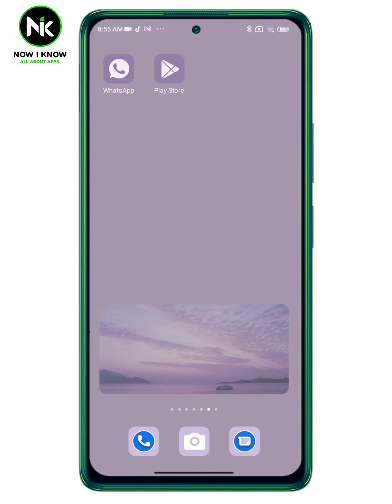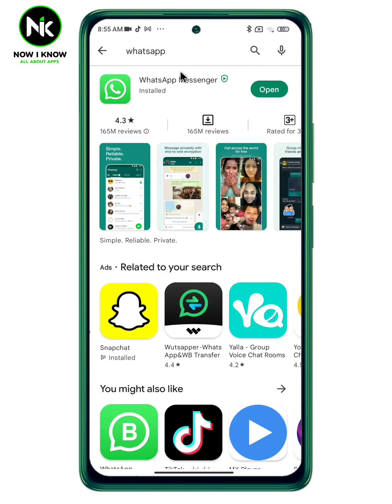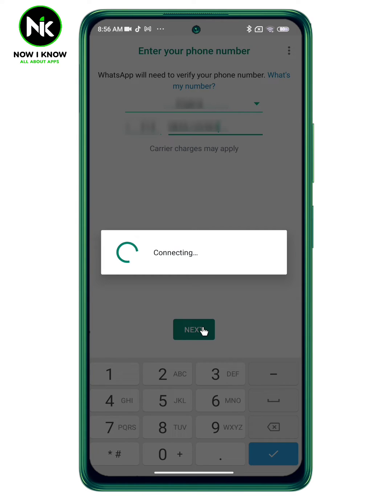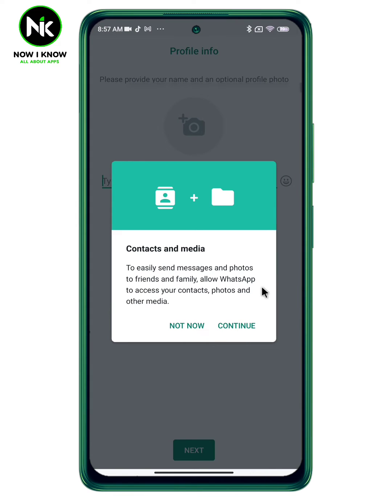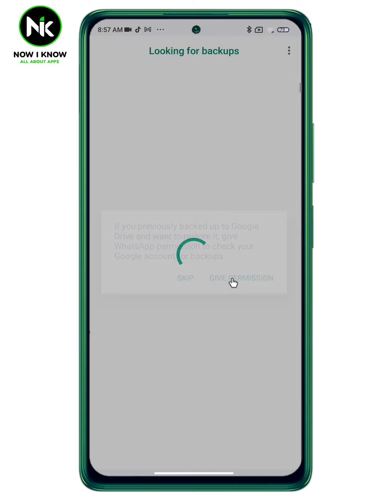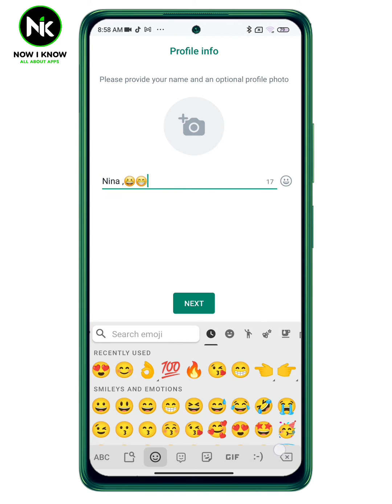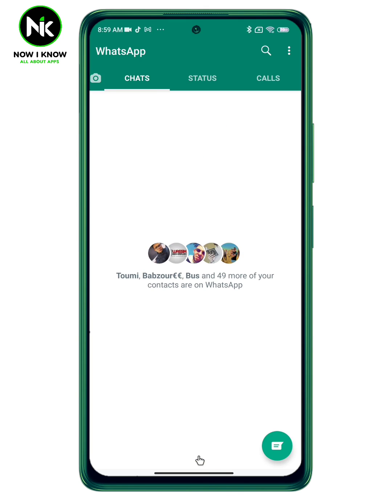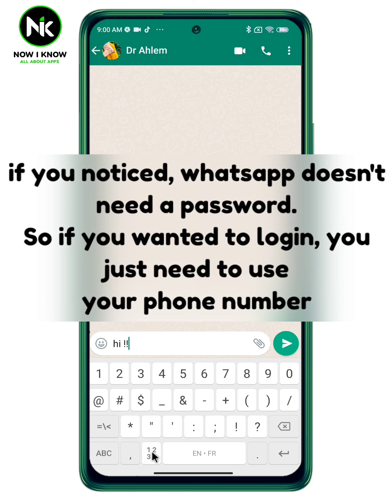how to create a whatsapp accont on android | how to create a new whatsapp account 2023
This video focuses on how tohow to create a whatsapp account on android .

How to create a new whatsapp account 2022 ? Or how to create a whatsapp account step by step ? These are the most common questions that most WhatsApp users worldwide ask themselves. Although WhatsApp has made it possible to create account in whatsapp , most WhatsApp users have difficulty finding how to create account in whatsapp , primarily because of its confusing interface. But we are here to answer these questions and assist you as best as possible.

Here is everything you need to know about how to create a whatsapp account on android  on the mobile app. By following this step-by-step guide, you will see just how easy it is to create a new whatsapp account 2022  using your mobile phone (android or iPhone).

00:00 Introduction
00:18 how to create a whatsapp accont on android

This video is about:

how to create a whatsapp account on android
how to create a new whatsapp account 2022
how to create a whatsapp account step by step
how to create account in whatsapp